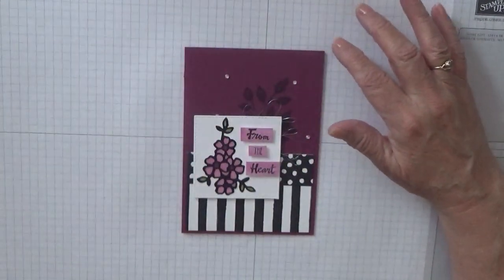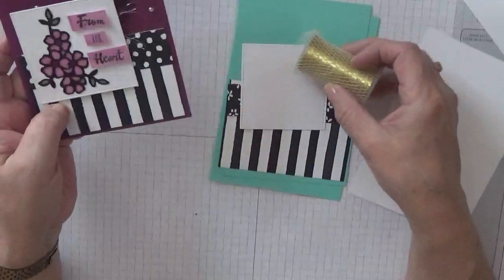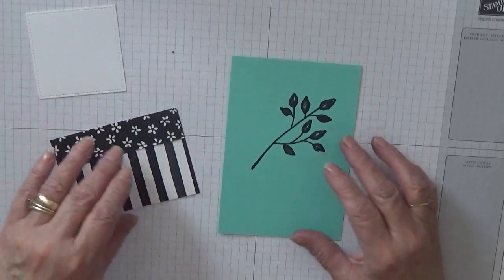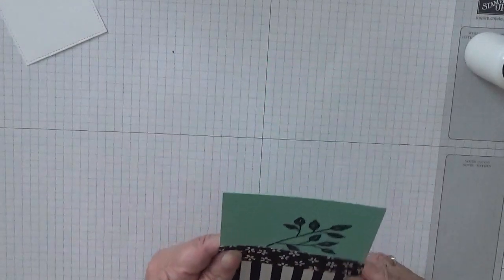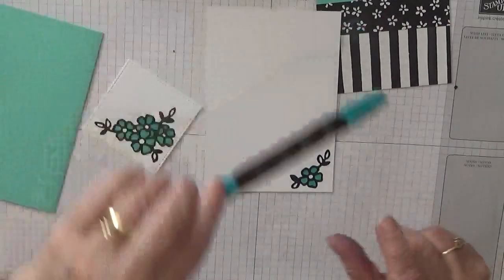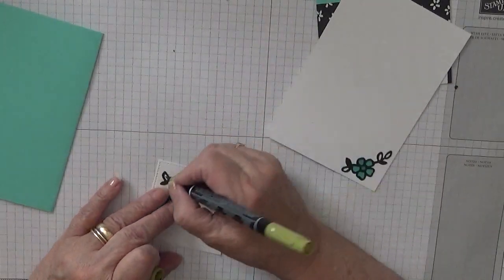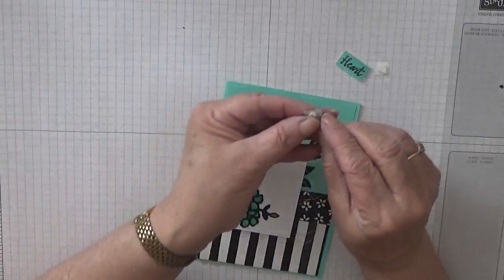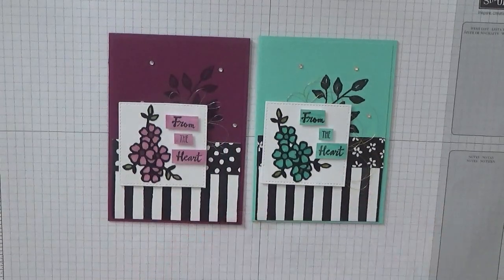139. Stampin UP Petal Palette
This card was put together using the stamp set Petal Palette from Stampin Up and the matching DSP.